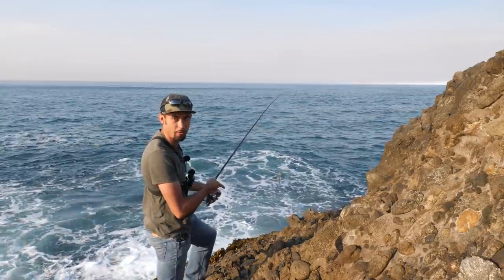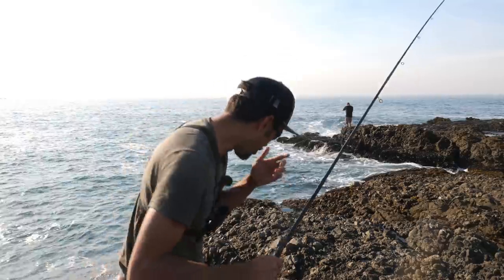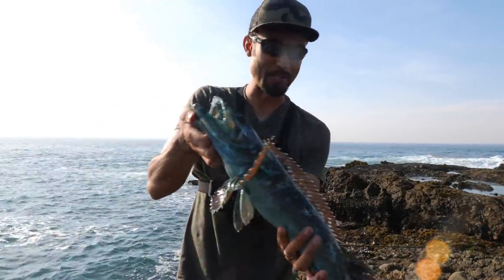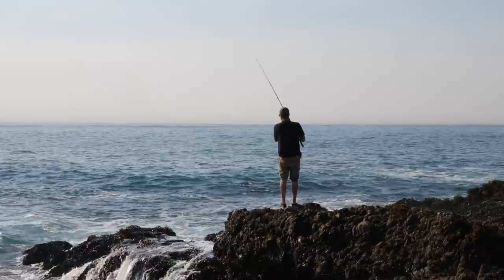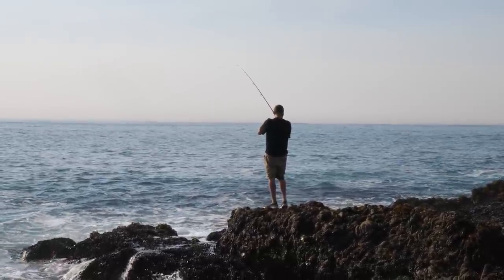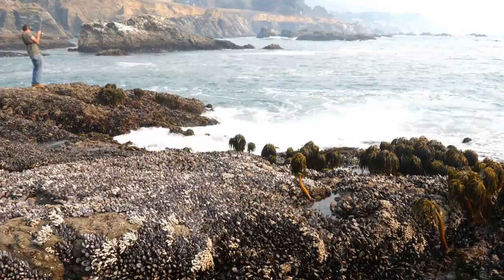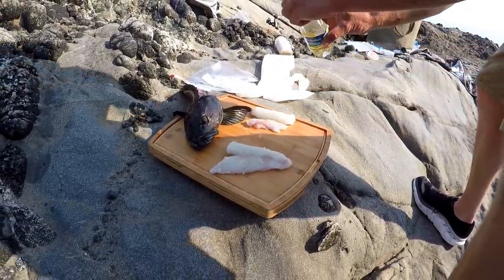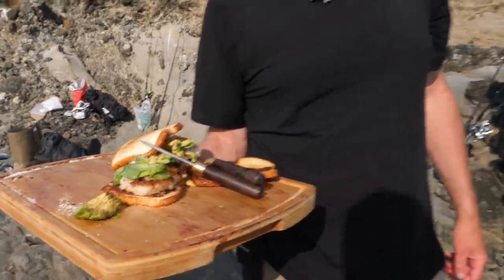I Went Fishing and Made THE BEST Fish Sandwich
Coconut Crusted Fish Sandwich!  Such an easy recipe!

Great day fishing from the rocks. Almost didn't eat this day.

Fine Shredded Coconut

Reel Used in the Video (Shimano Spheros SW5000)

Reel in 5000 Size (Shimano Socorro)

Braided Line, 30lb Suffix 832

Swimbait in Black and Blue, also Electric Shad and Green Pumpkin: